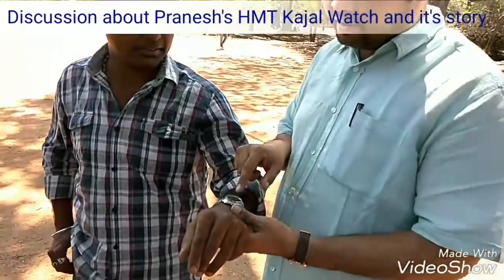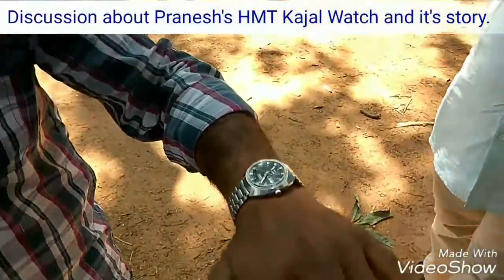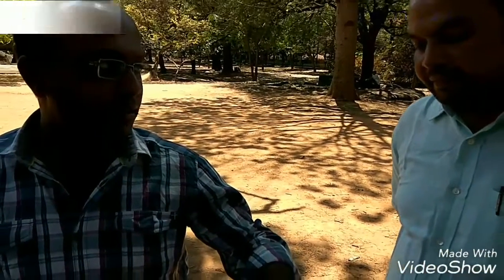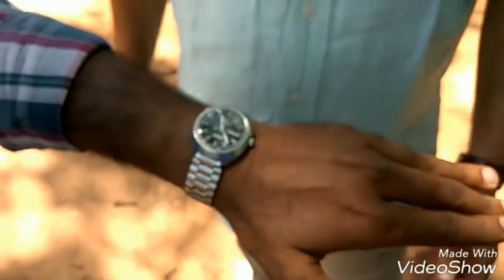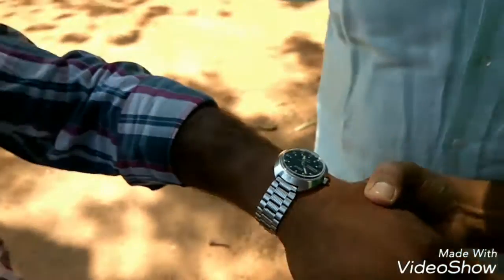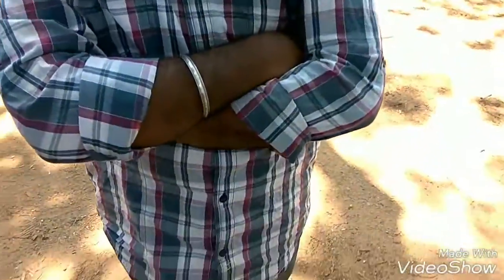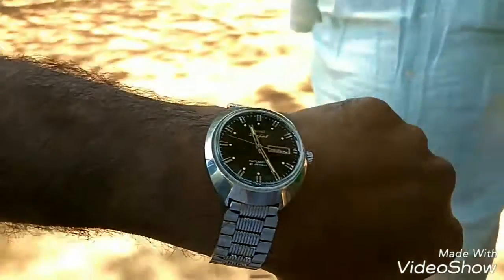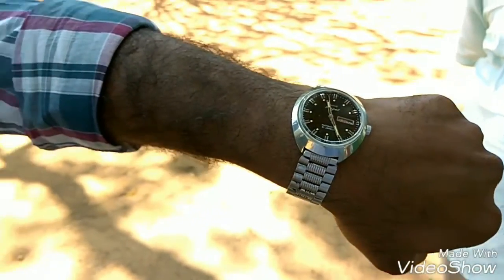Moments from HMT Watch Collectors Group Meeting in Bangalore on 12th March 2017 at Cubbon Park.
Sharing an interesting discussion from our group meeting today at Bangalore.